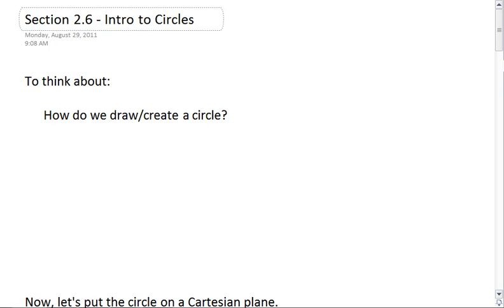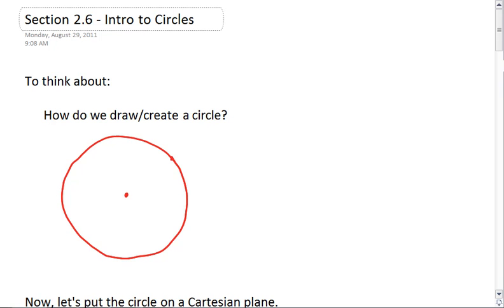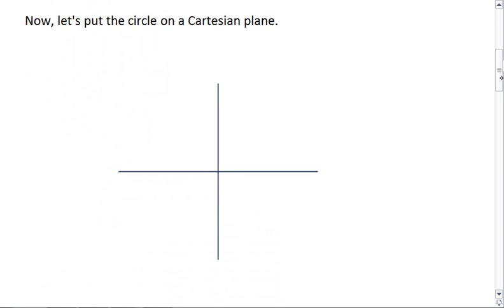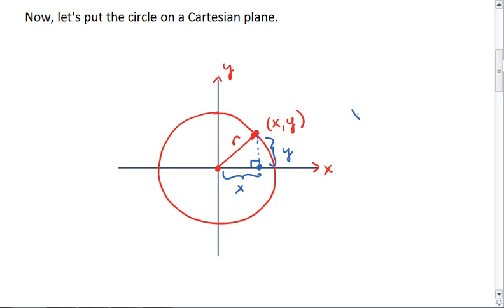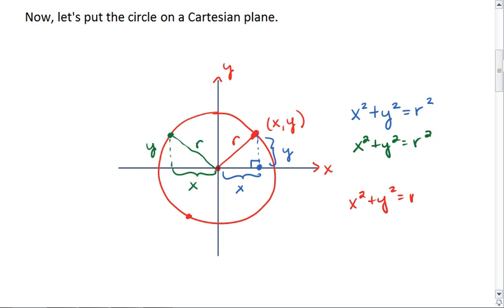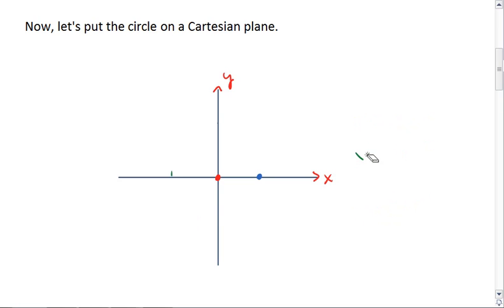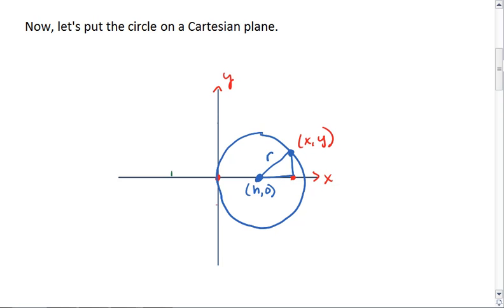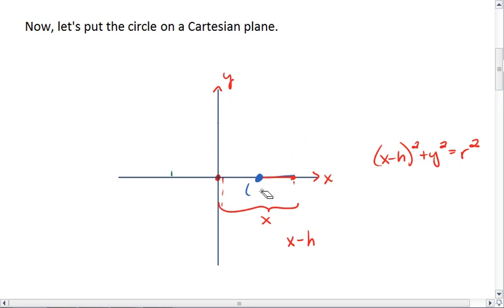2.6 (1 of 4) Intro to Circles.mp4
Introduction to circles. Standard equation and graphing.